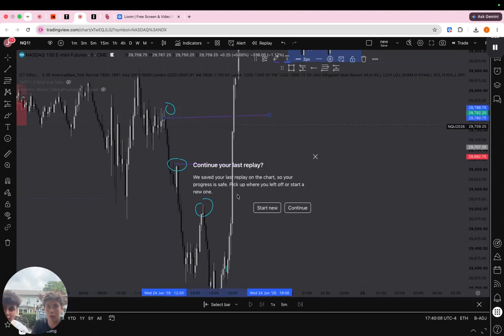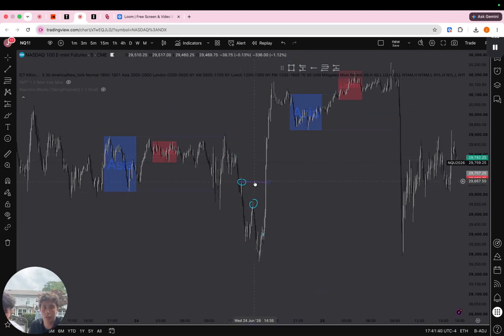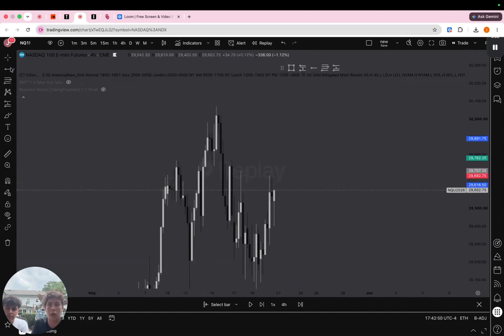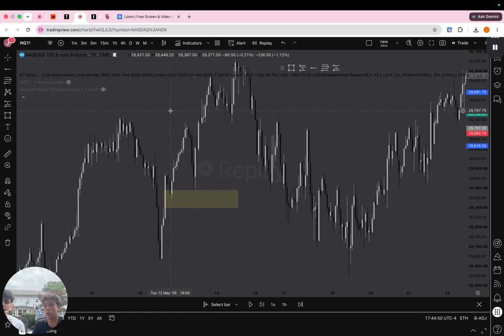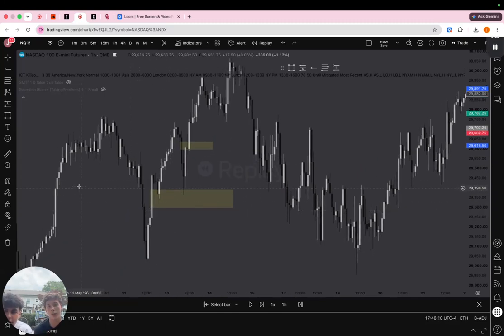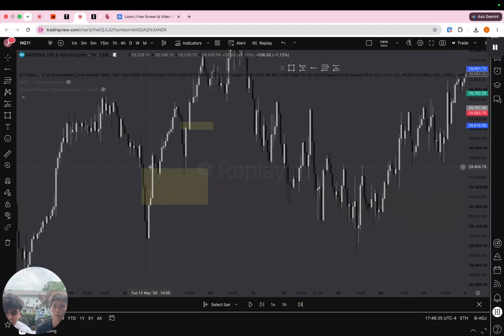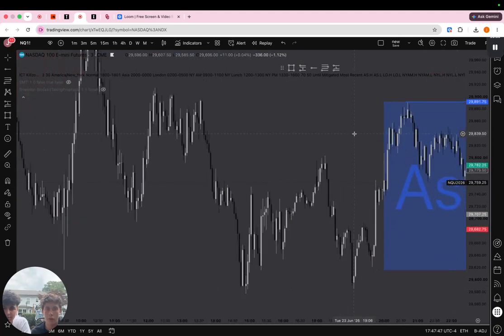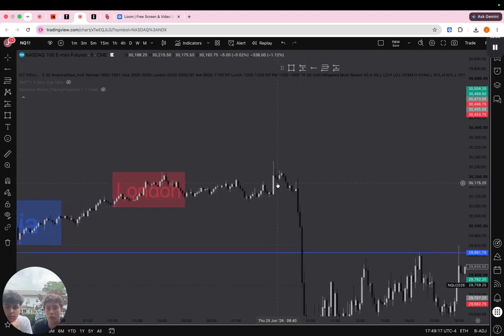Going Deeper — Liquidity, Fair Value Gaps, News & Seesions EP.2